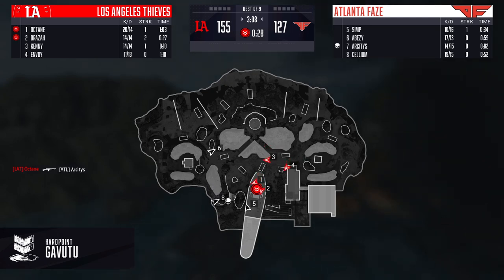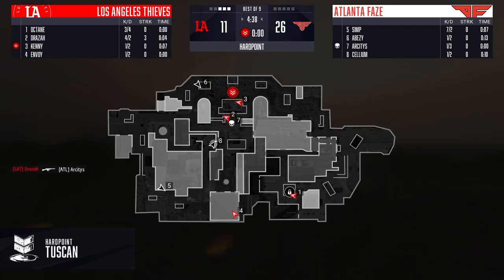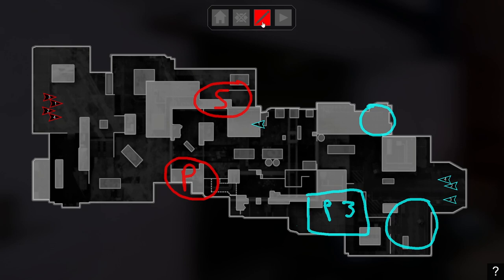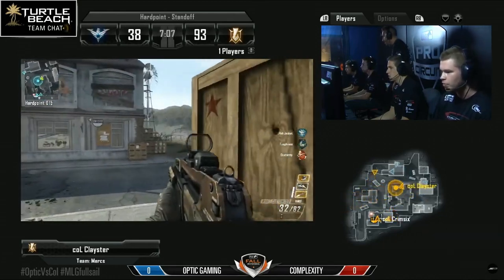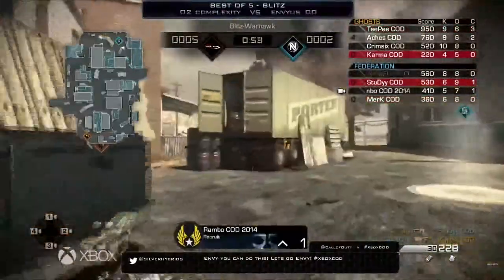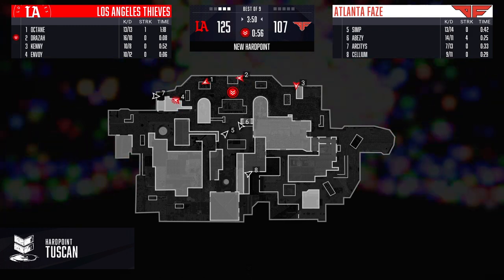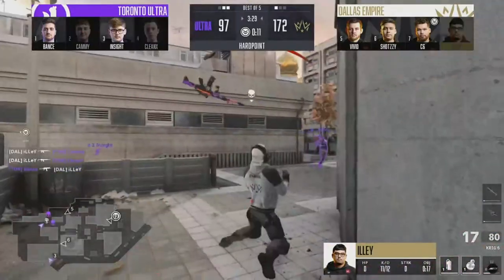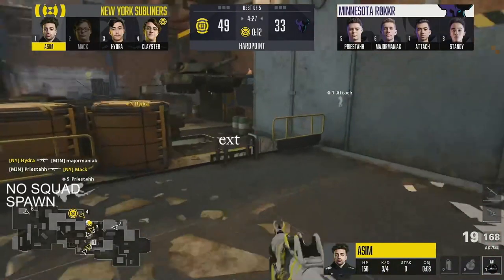Why Squad Spawns SUCK!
Breaking down why squad spawns should not be in competitive CoD.